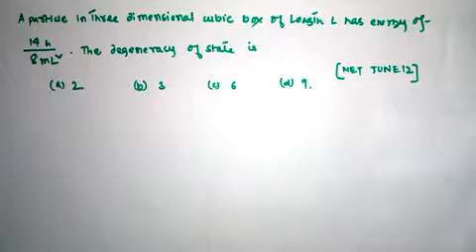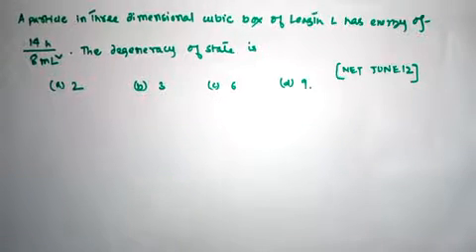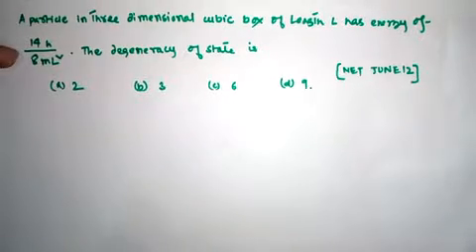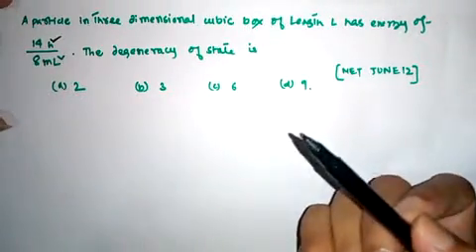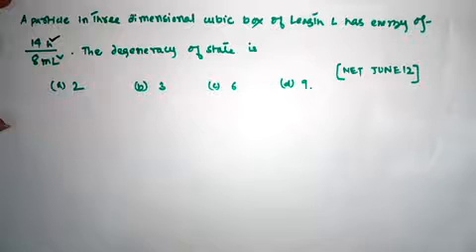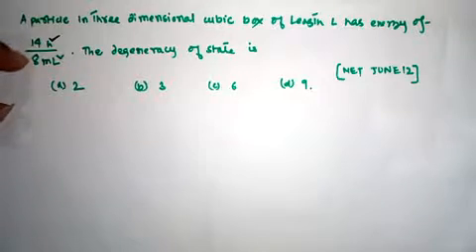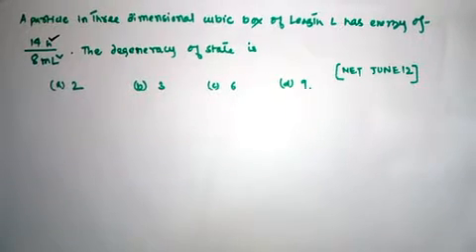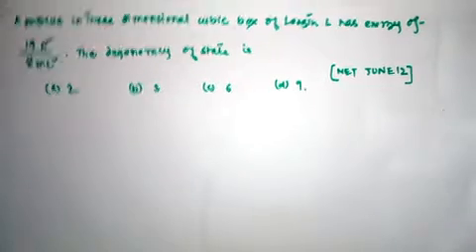TRICKS-Degeneracy of energy states of a particle in a box||CSIR NET JRF LS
Degeneracy of energy states of a particle in a box||CSIR NET JRF LS||Cconcept with problem